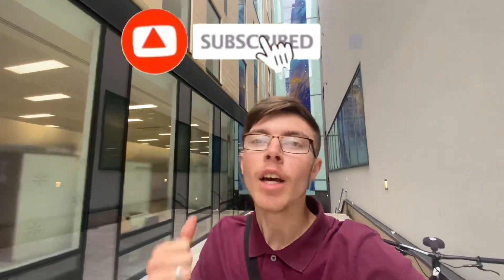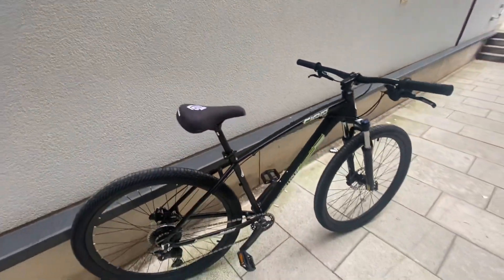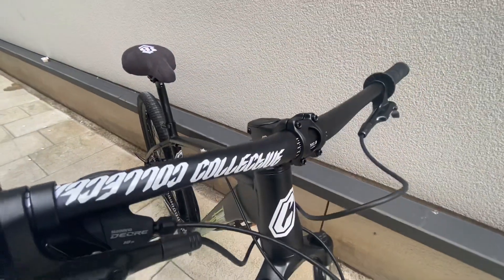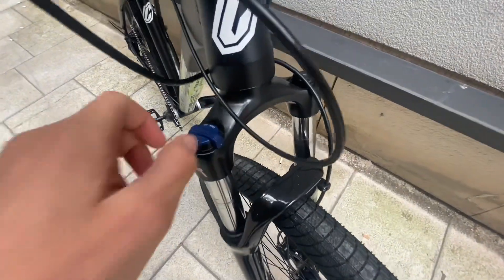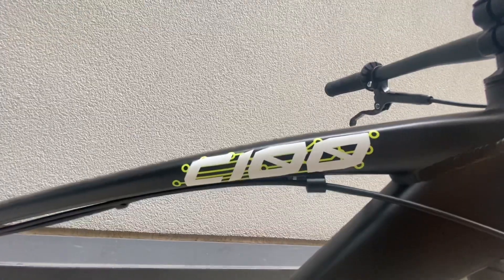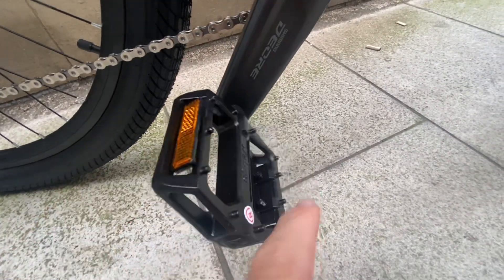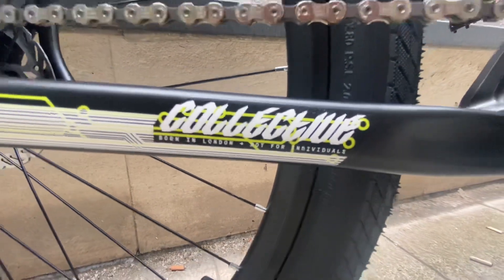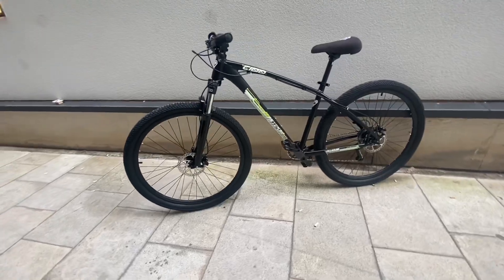Brand New Collective Bikes C100 V3 Bike Check!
Thanks to Collective Bikes for hooking me up with this beast & I’m proud to announce I have now joined the Collective bike family!